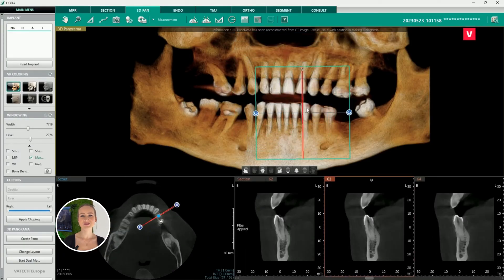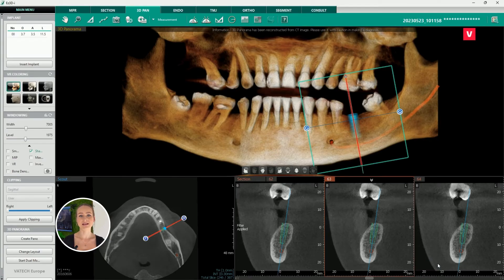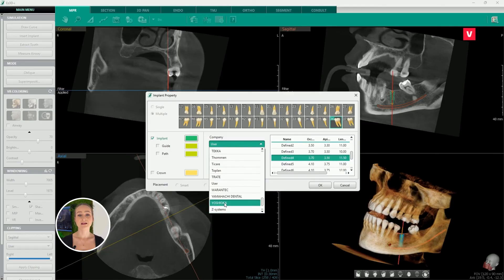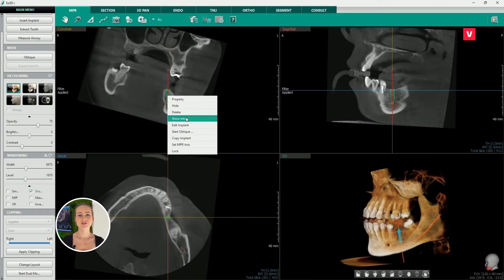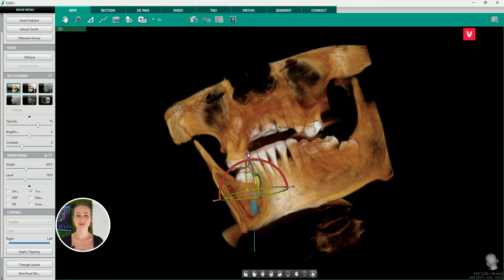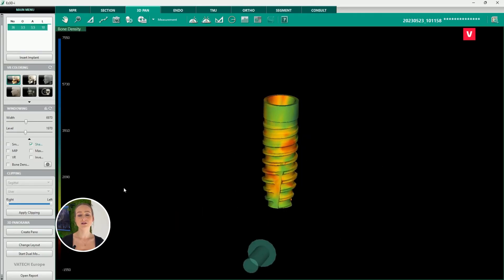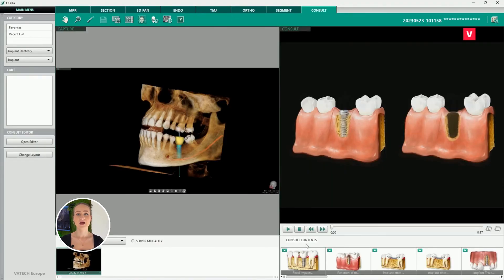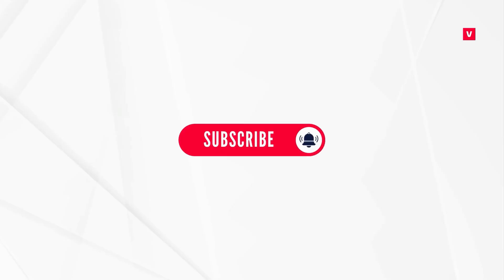[Vatech 2D & 3D Clinical Cases] 🦷 Implantology Mini-series: Implant Placing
Vatech 2D & 3D Clinical Cases 🩺🩻

In today's video, we will learn about the importance of 3D CBCT during implant placing.

You can learn about:
Implant inserting and setting its properties
Implant bone density
Consultation tool
Export of implant into the CAD/CAM system

Explore all the amazing features and learn to get the most out of our software through these videos.

The 3D CBCT image was taken with Vatech 3D line with the12x9 FOV.